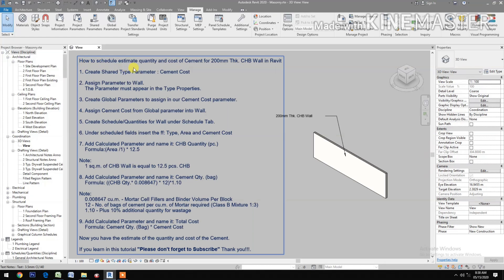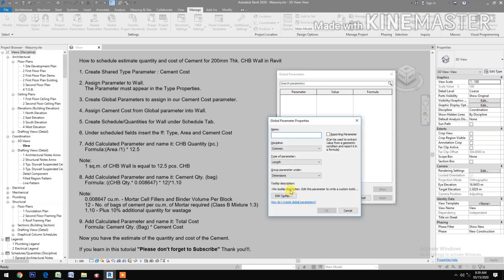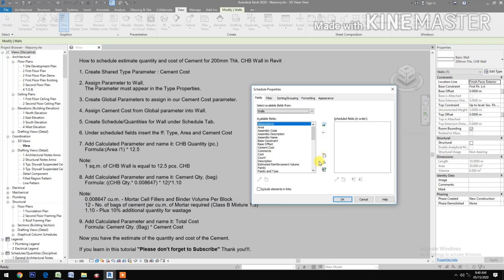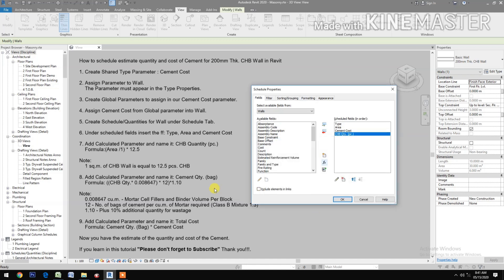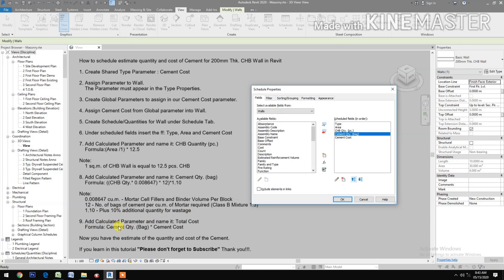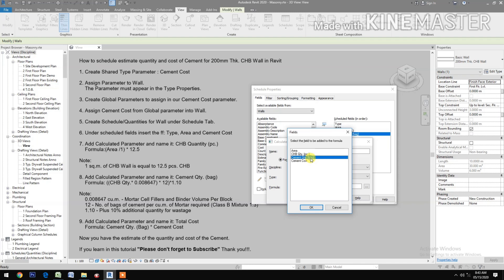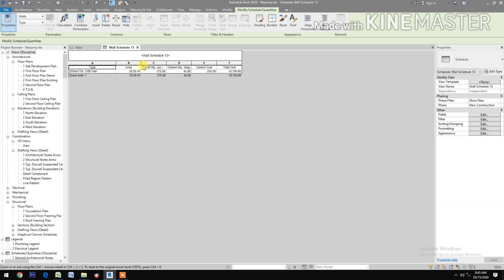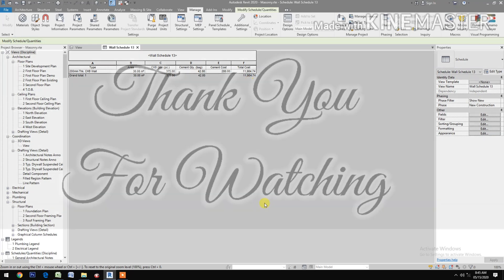Cost Estimate of Cement for Mortar in 200mm thick CHB Wall in Revit. Program of Works in Revit.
In this video you will learn how to estimate cement needed for mortar in 200mm thick CHB wall. You will learn how to schedule and create a quantity take-off by using a formula inside the schedule.